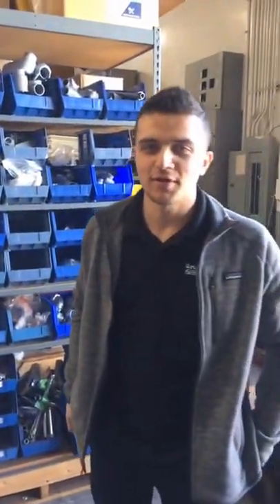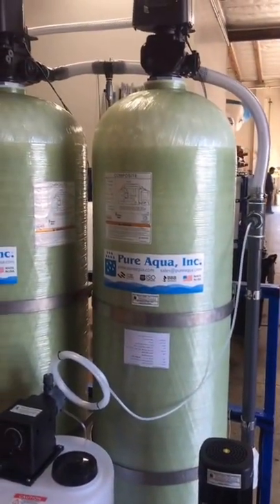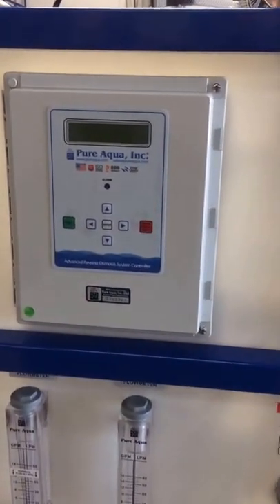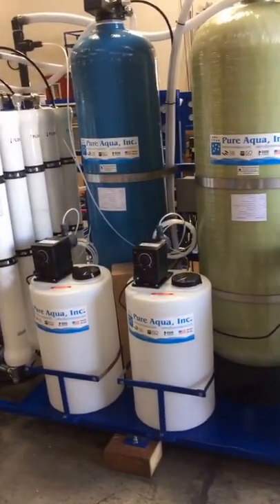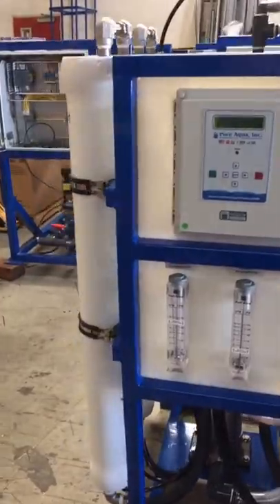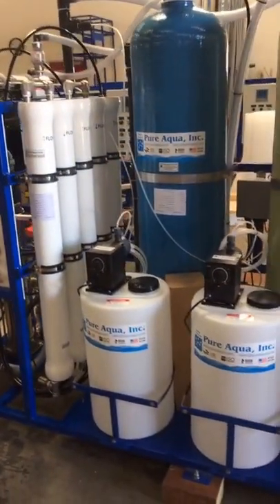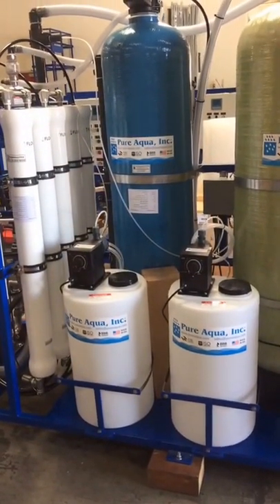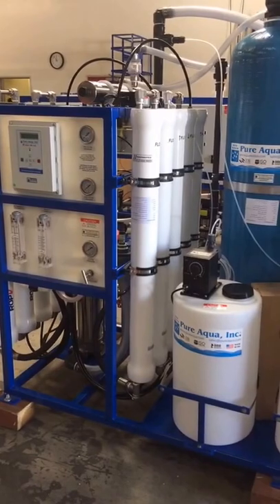Brackish water reverse osmosis skid mounted system | Algeria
Brackish water reverse osmosis skid mounted system project going to Algeria for drinking water ( the system is ready to go after connecting the water source " its a plug and play system " no extra work required).
It Includes: pre-treatment, post treatment, calcite media filter, UV system, and chemical dosing system.
It's to produce 6,000 PPM feed water.
50,000 Liter/day